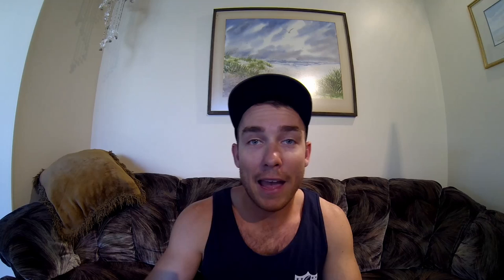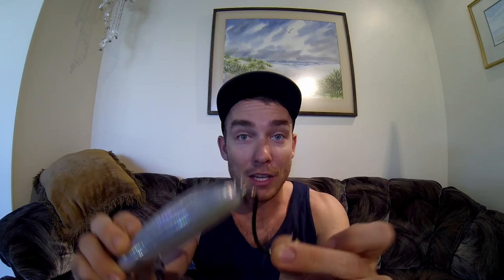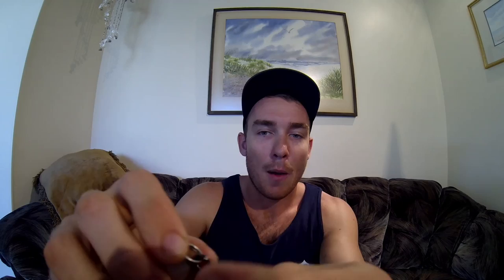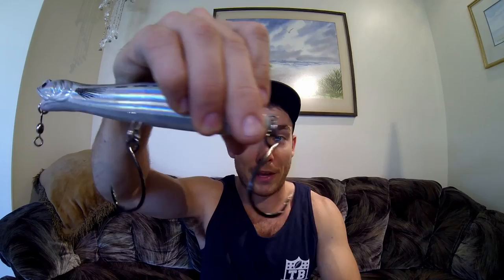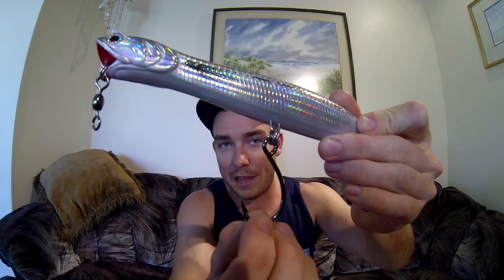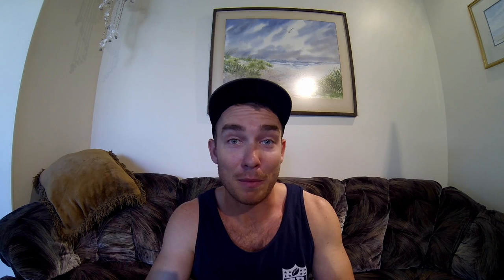Change Your Hooks! Yes, You!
Stock hooks on lures present some common issues. If you change your hooks from the standard treble to an in-line single hook you may resolve some of these common issues.

►GoPro + Accessories:
• Hero 3 Black
• 5hr Extended Battery
• SD card